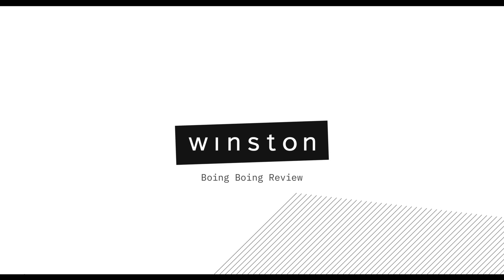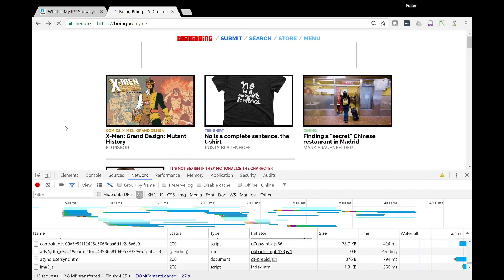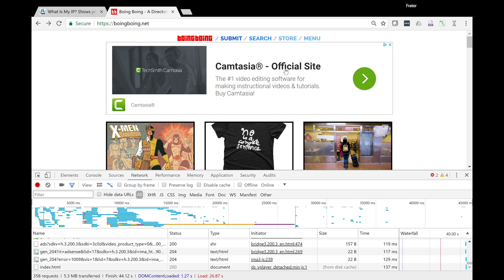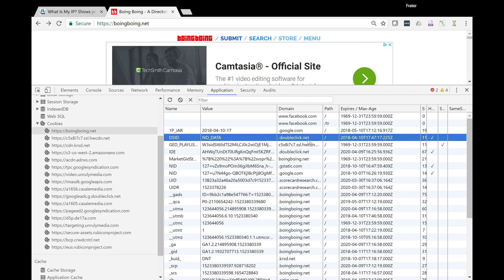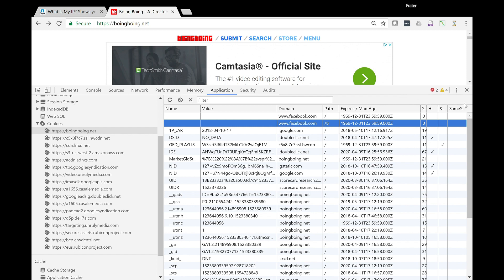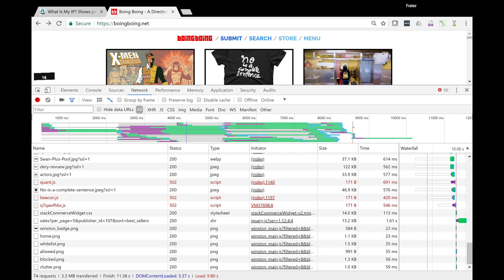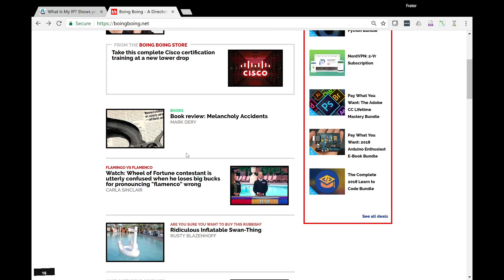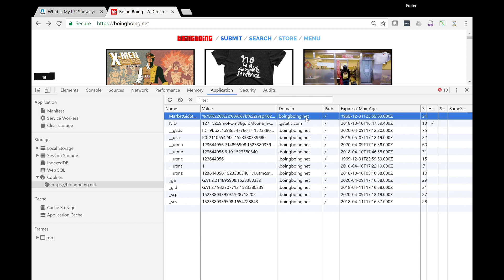How Winston Stops Cookies from Tracking You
Demo of Winston's AI cookie filtering technology.